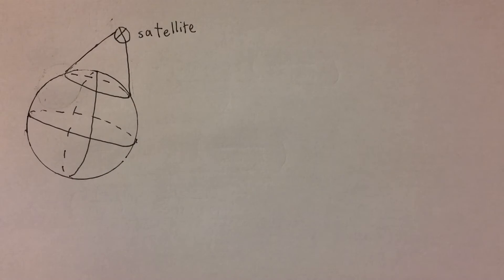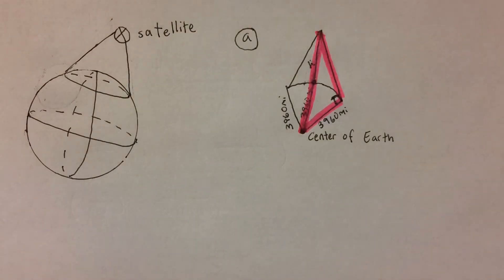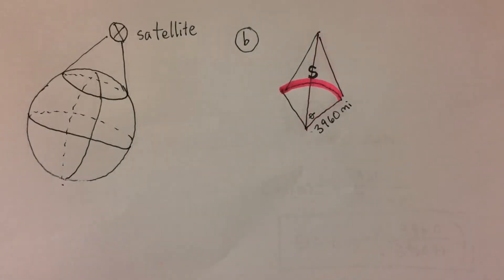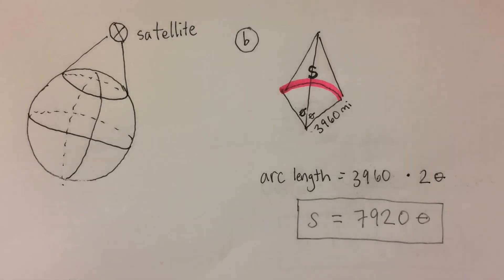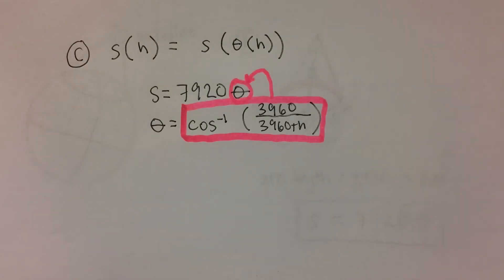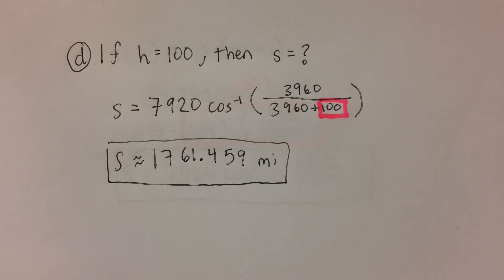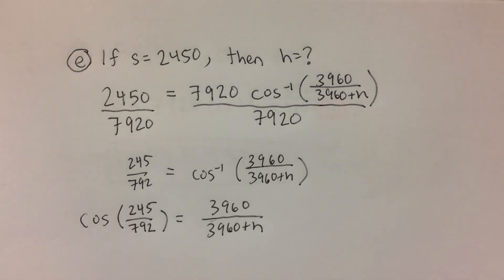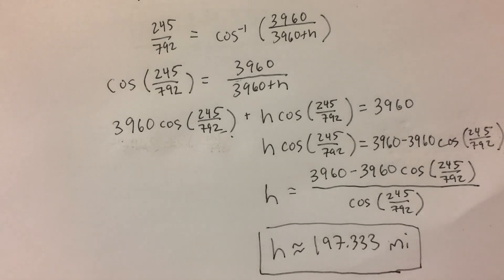numerade interview question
Chapter 8 Analytic Trigonometry
Section 4 Inverse Trigonometric Functions
Problem 56

The figures indicate that the higher the orbit of a satellite, the more of the earth the satellite can “see”. Let theta, s, and h be as in the figure, and assume the earth is a sphere of radius 3960 mi.